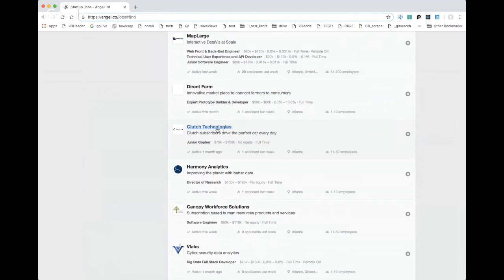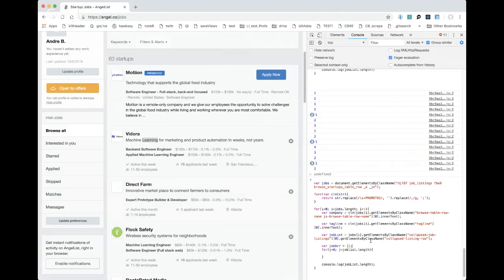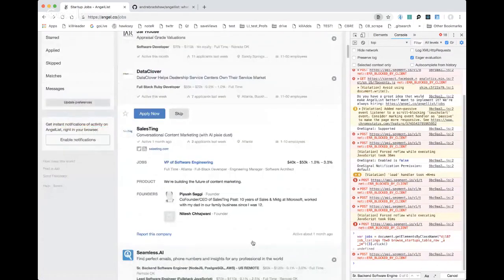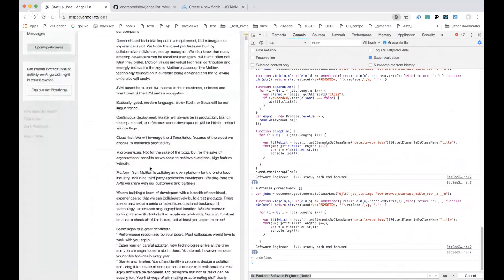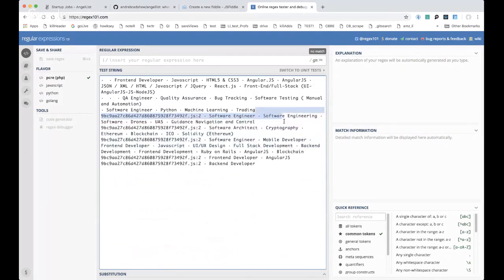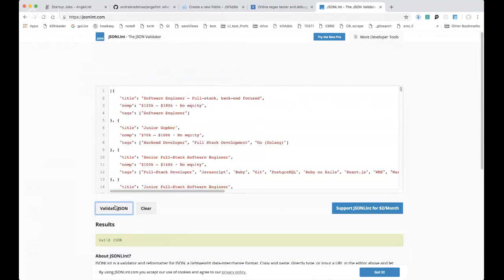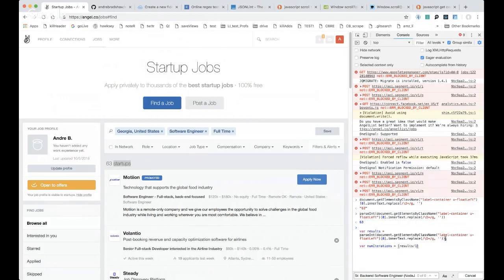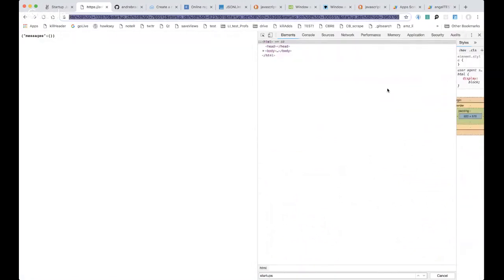Scraping Angellist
RE: Show me how to populate a list synonyms for various Job Titles and pull it in a Google Spreadsheet by using Angellist